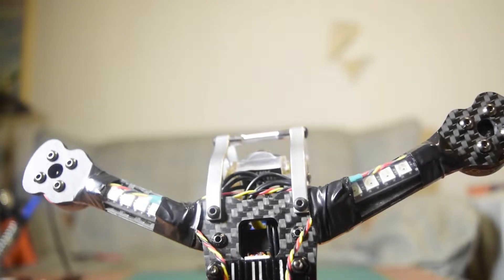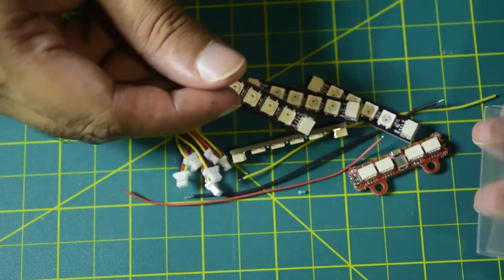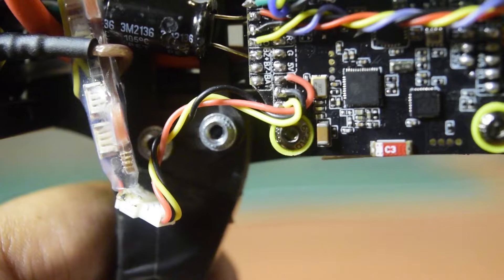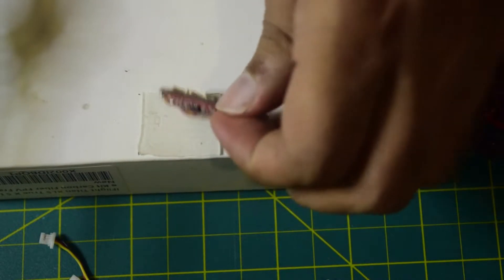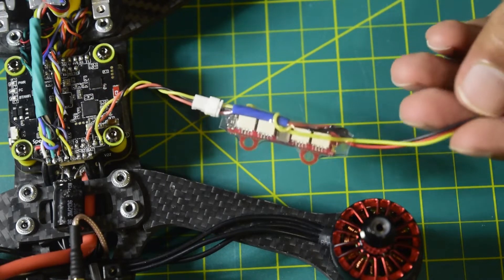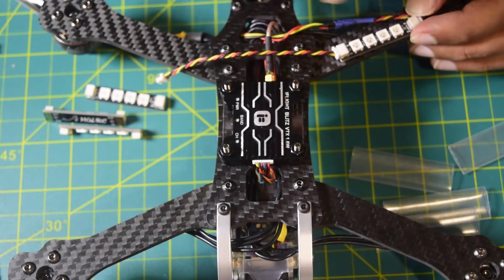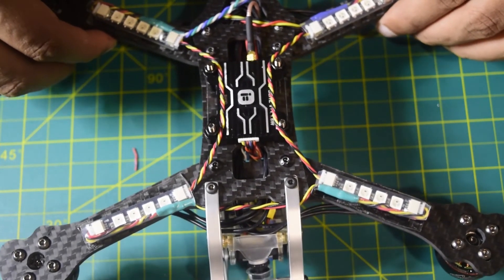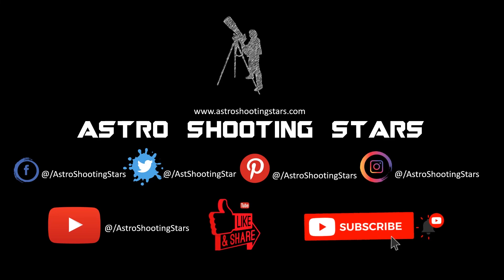How To Install Addressable LED strip on the FPV Racing Drone | HGLRC 2812 driver LED W554B ARGB LED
This is a detailed step by step guide on how to install the HGLRC 2812 driver LED W554B ARGB LED on to the flight controller SpeedyBee F7 V2 so that we can target each LED individually and control its functions in the Firmware of the flight controller.

Simple operation: LED lighting modes can be changed with a button without the needs of configuration.
Reserved pads Design: Perfectly matched with all LED connections.
2 Types of Connection:Soldered directly to 2-6S batteries or to flight controllers and configured via Betaflight.
【Removable installing holes】Installing becomes more diversity.

GLRC 2812 LED Controller W554B

Input Voltage:2-6S
BEC:5V2A
Installing Hole:20*20.M3
Size:36*13*6mm
Weight:1.7g

LED function buttons:

1. Short press to switch colors.
2. Press and hold for 3 seconds to enter the blinking mode switch (LED status light is always on)
Blinking mode:
Steady / Fast Flash / Breathing Light / Colorful Slow Flash

Package Included:
1x 2812 LED Controller
4x W554B LED light board
1x 60mm*10mm Heat shrink tube
4x 50mm*8mm Heat shrink tube
1x 30 AWG yellow Cable 100mm
1x 30 AWG red Cable 100mm
1x 30 AWG black Cable 100mm